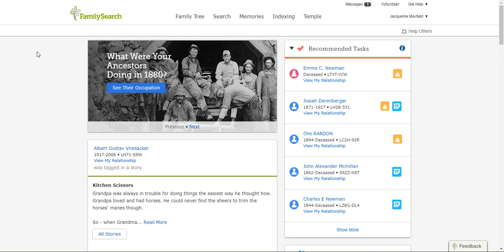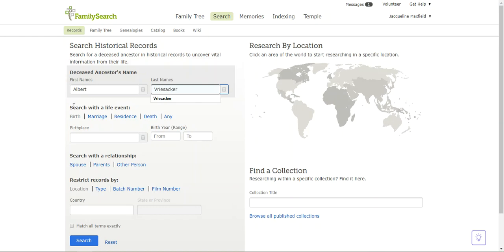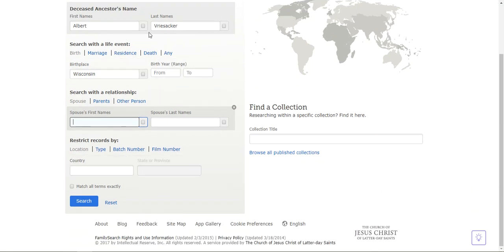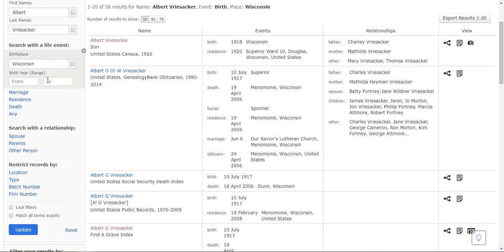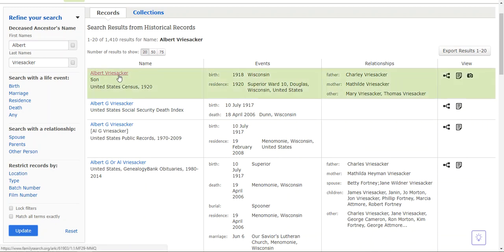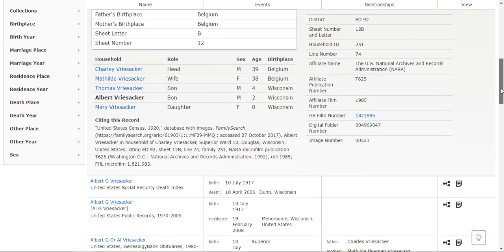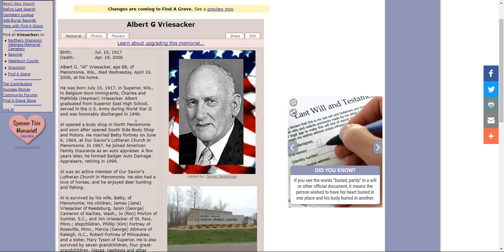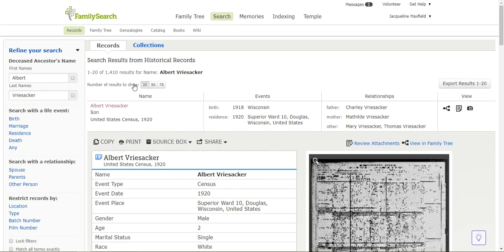How to Search Records in Family Search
How to see Records in Family Tree